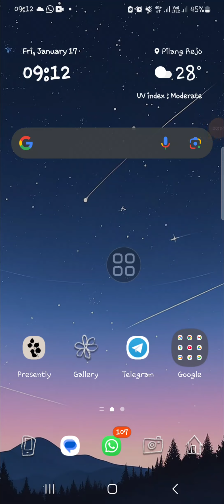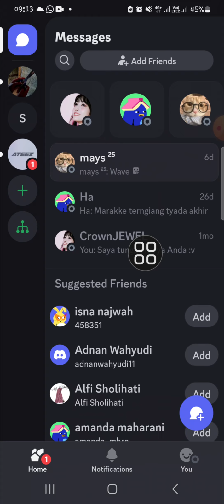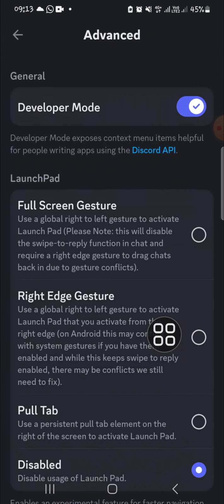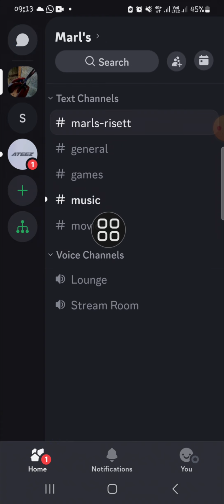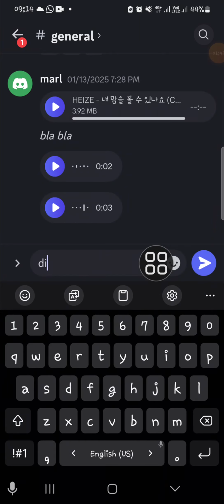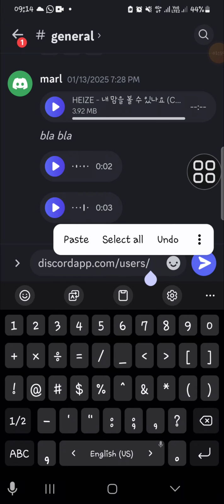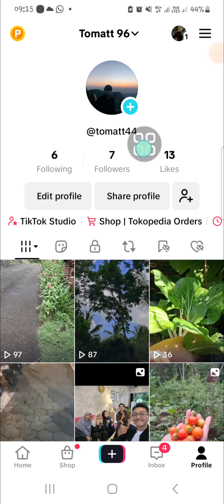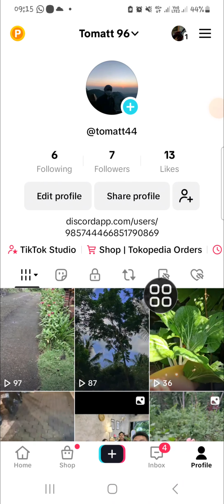💲 GUIDE: How To Add Discord Link To TikTok Bio | Step by Step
In this video, we'll walk you through the easy steps to add your Discord link to your TikTok bio, allowing you to connect with your followers on Discord. Whether you're a content creator, gamer, or community leader, this simple tutorial will help you bring your social media presence to the next level.